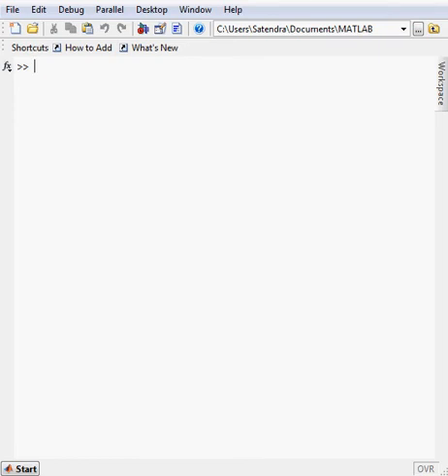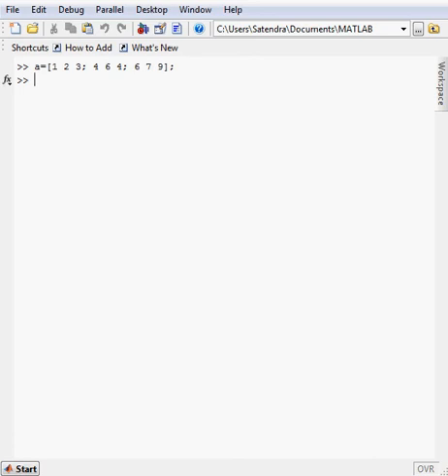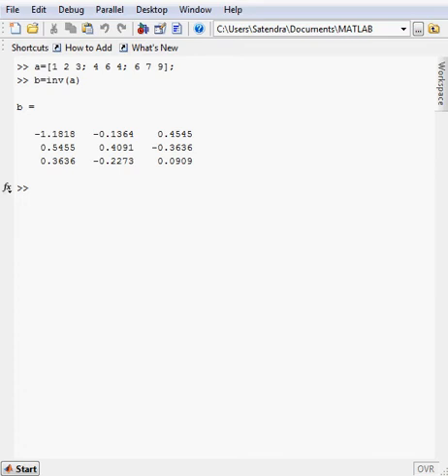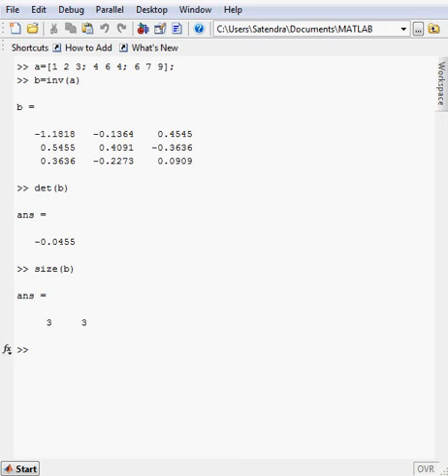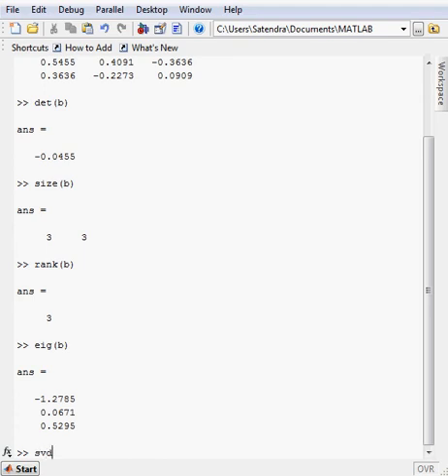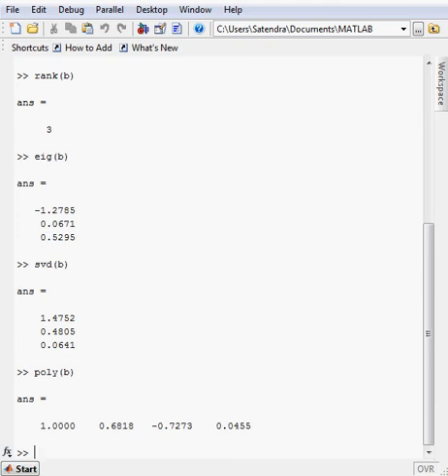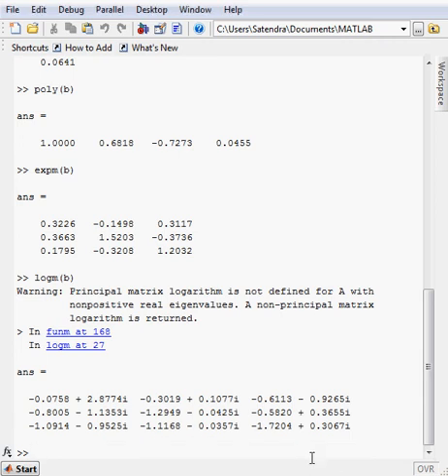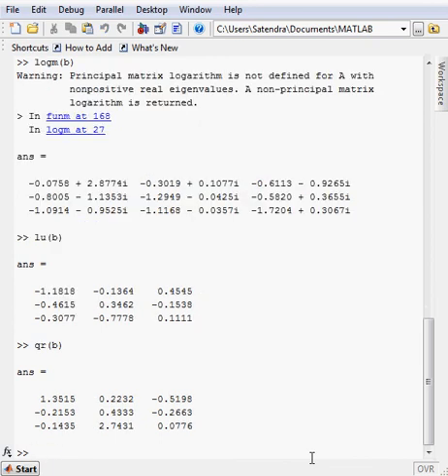Matlab Basic Tutorial: Part-3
This is the 3rd video in line of matrix basic operations.